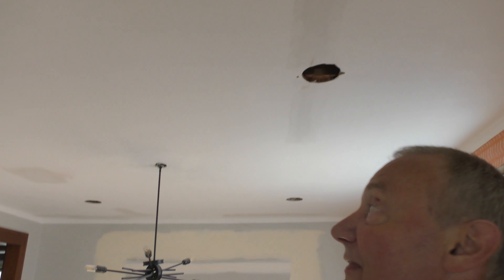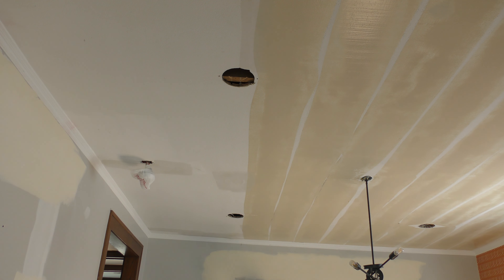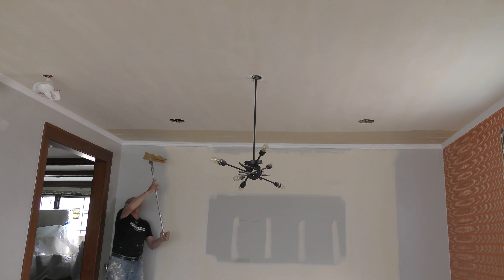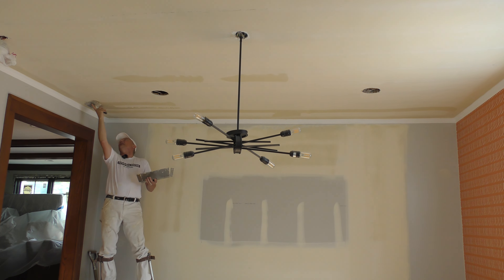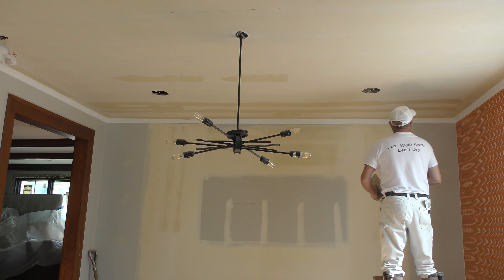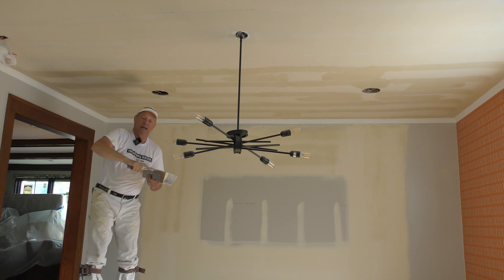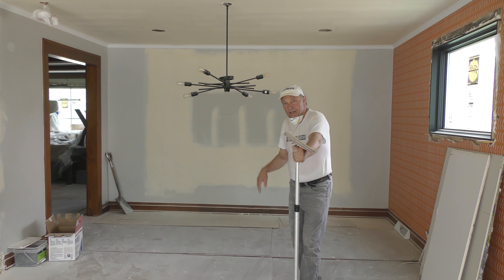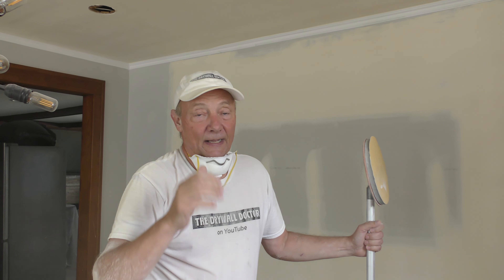Skimming a plastered ceiling and my dad passing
While I was filming this my dad passed.